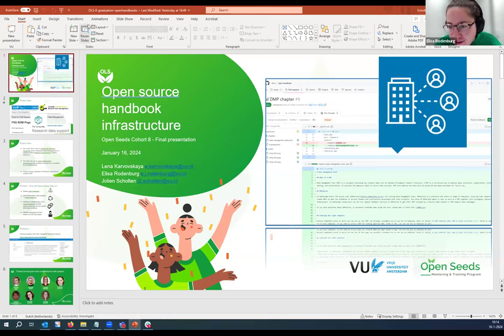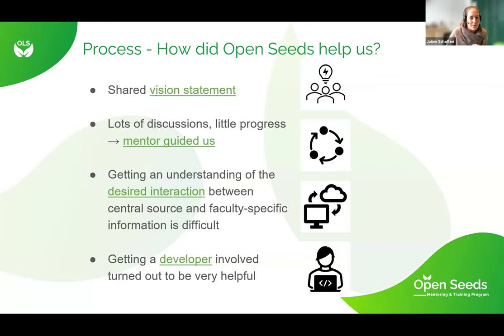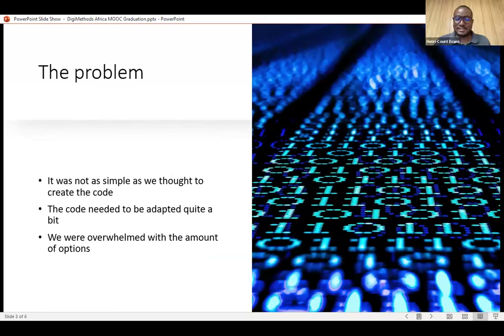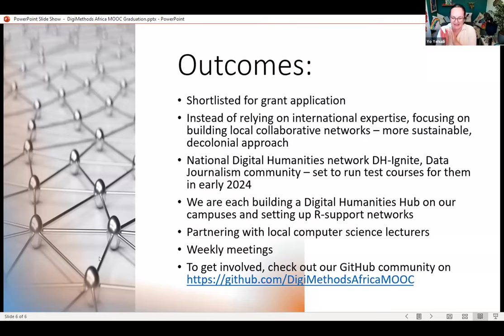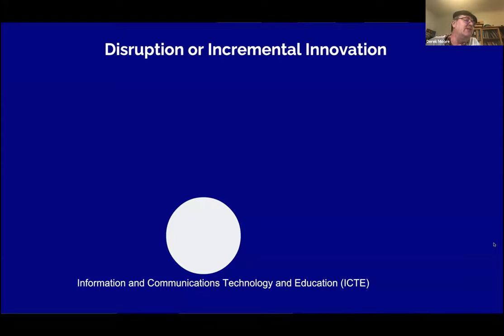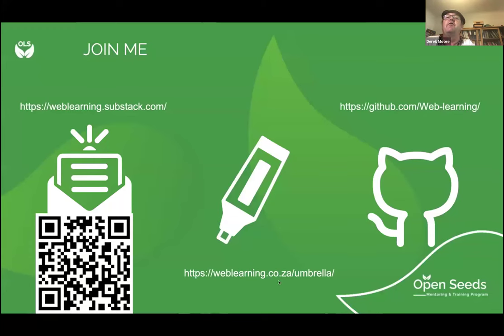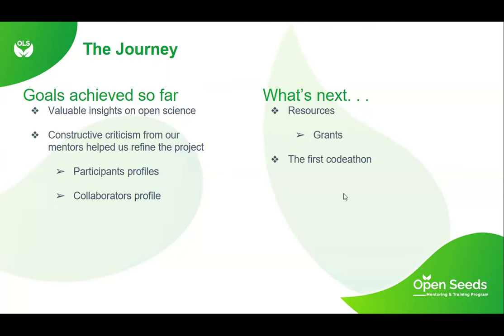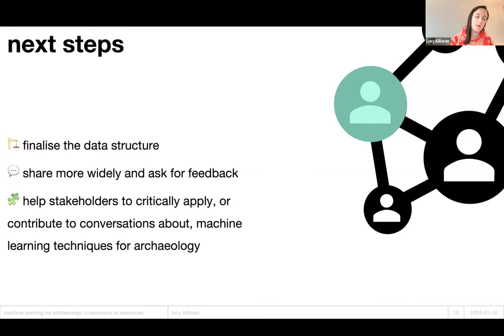[Cohort Call OLS-8] Week 16 - Final presentations & Graduation! Group 1